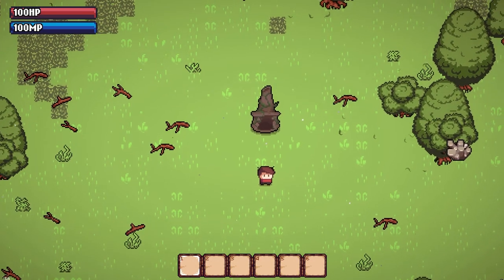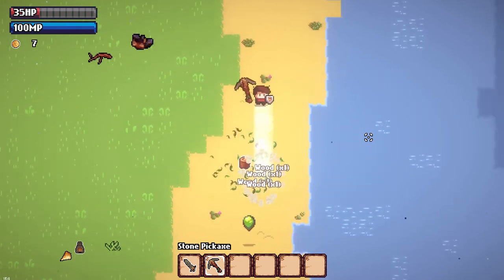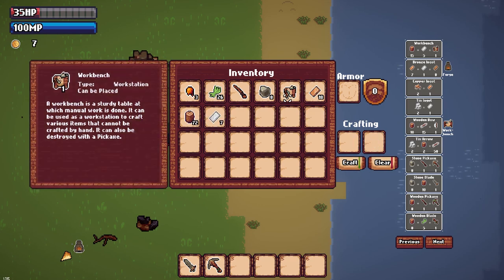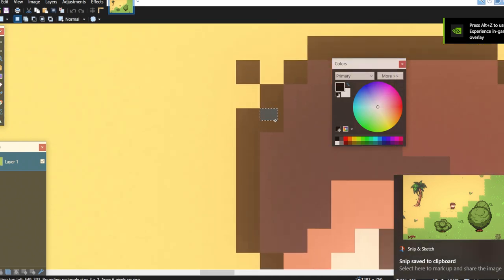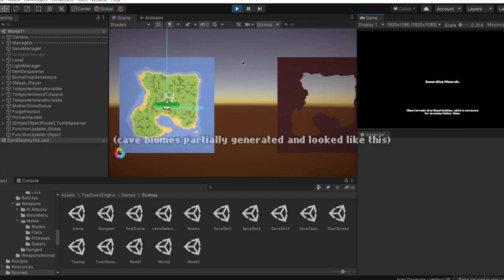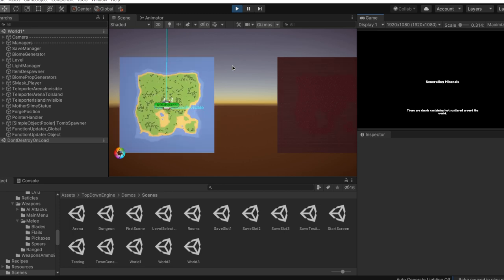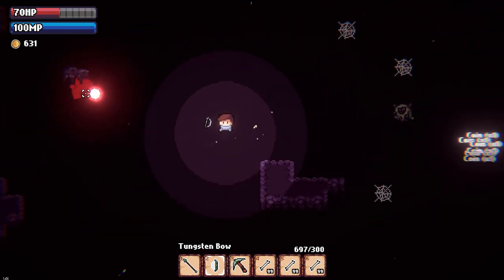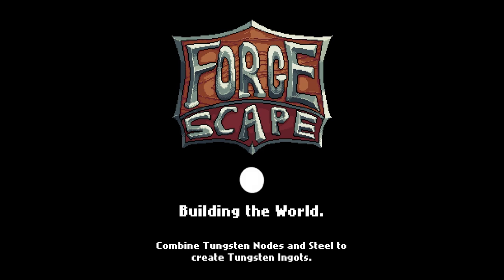Saving & Loading, World Generation and UI! | Forgescape Devlog #2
This is the second devlog for a game named Forgescape, a 2D TopDown Survival game that revolves around fighting enemies and bosses, mining minerals, crafting powerful gear, upgrading your forge and exploring biomes in a procedurally generated world!

This month we reworked the UI, rewritten biome generation, updated some sprites and added Saving and Loading to the game!

Timestamps:
0:00 - Intro
0:36 - UI Rework
1:12 - Pixel Perfect Camera
1:26 - World Generation Changes
2:33 - Saving & Loading
3:52 - Epilogue